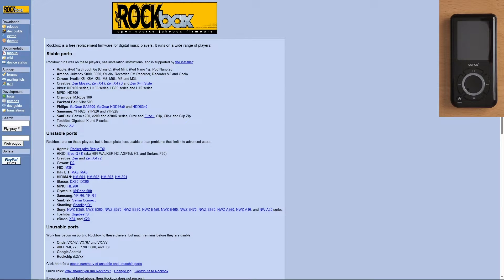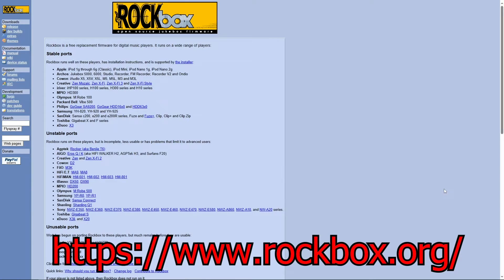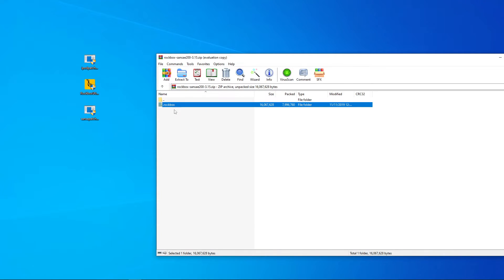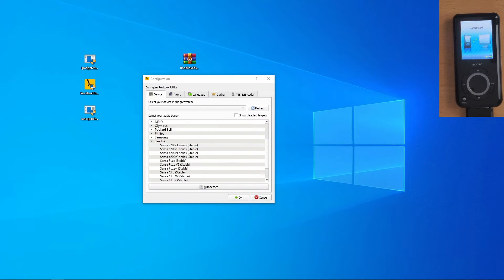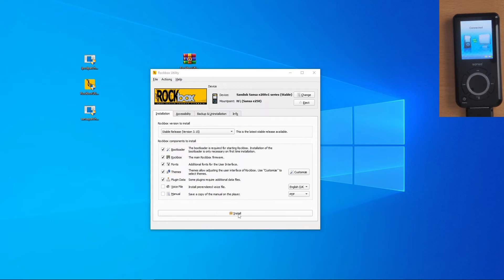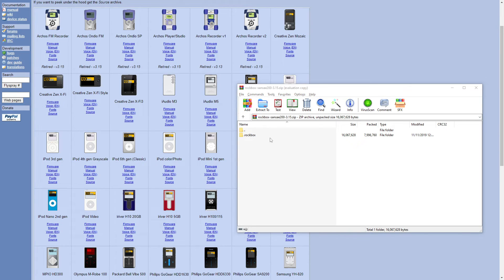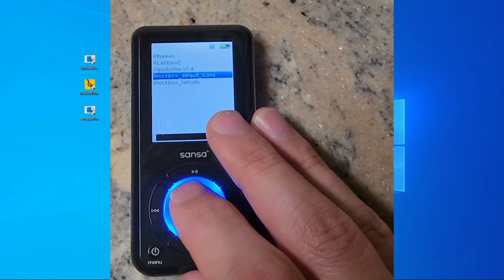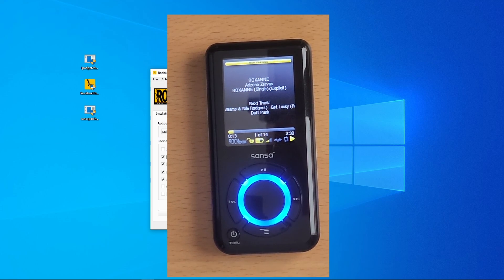Rock Box Install Tutorial - Sansa E250 Edition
In this comprehensive tutorial, we guide you through the step-by-step installation of Rockbox on the Sansa E250. Learn how to unlock advanced features and customize your device with ease. Whether you're a beginner or tech-savvy, this video ensures you master the process effortlessly.

Intro - 00:00
Hardware Needed - 00:25
Software Needed - 01:05
Device Prep - 02:57
Auto Install Rock Box - 03:31
Manual Rock Box Install - 06:30
Themes - 08:04
Add Music - 08:34
Outro - 09:43